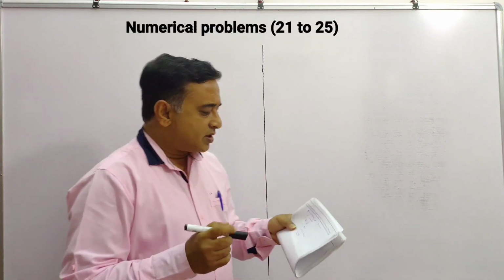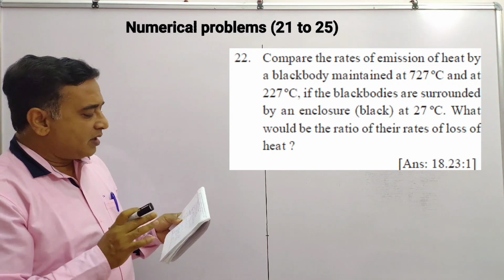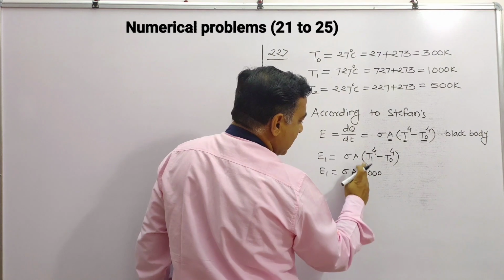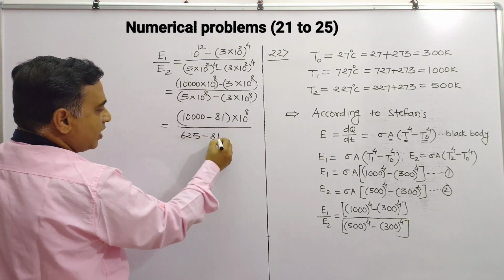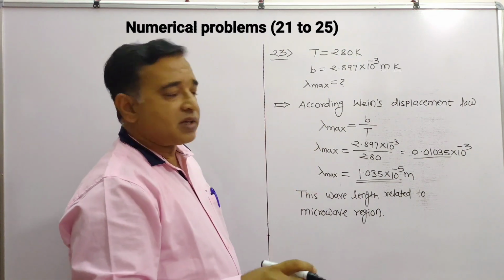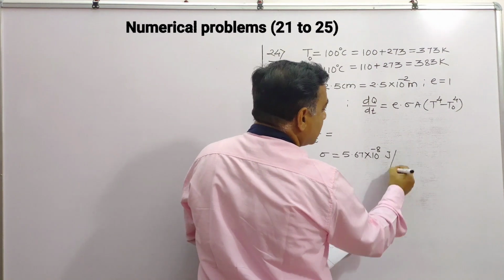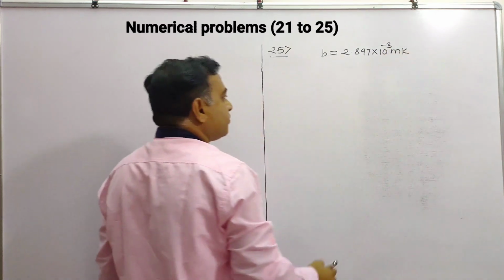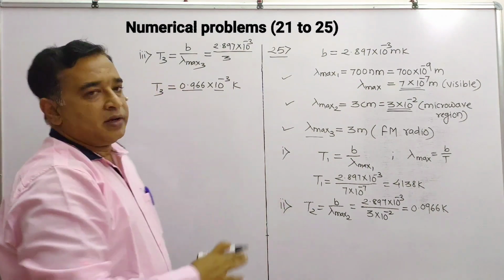Board book numerical problems from 21 to 25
board book numerical problems explained with suitable formulae and simplest method to solve.